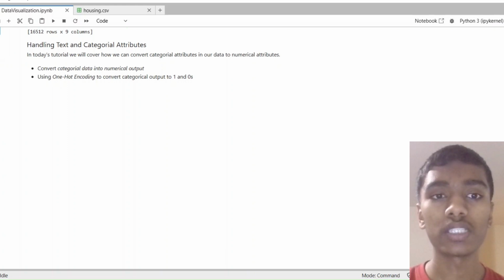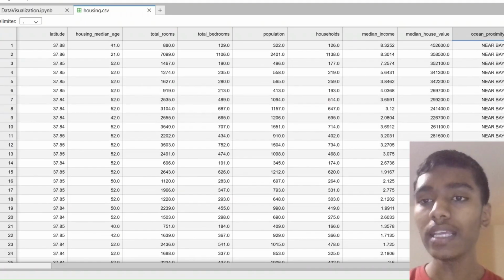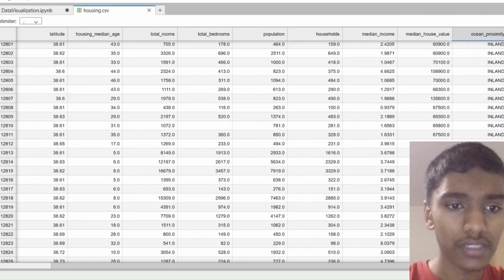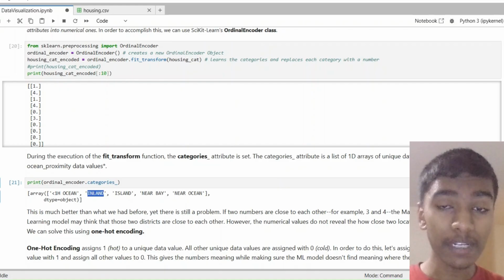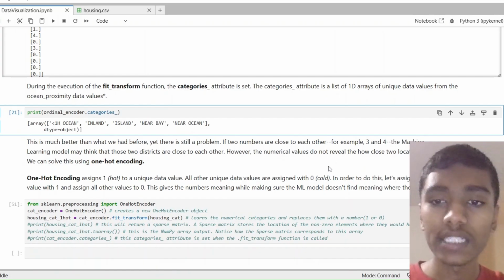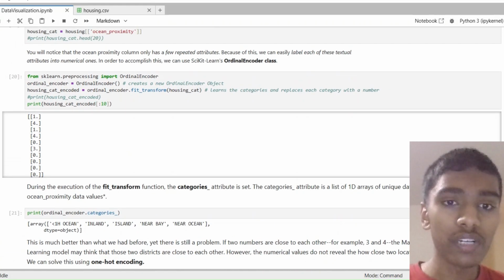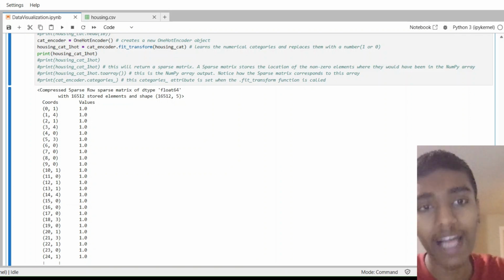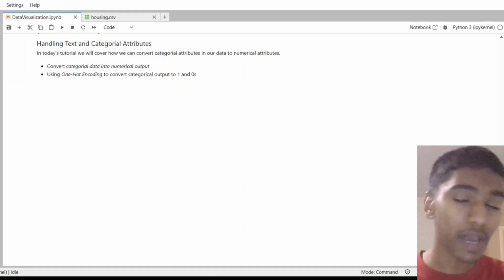Tutorial #14: Preparing Our Data For Machine Learning Model - Handling Categorical Attributes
In today's tutorial, we will convert the ocean proximity attribute into numerical attributes using the OriginalEncoder class. From there, we will use the OneHotEncoder class to convert those categoricals into unique and un-unique numbers (1s and 0s). This will allow the Machine Learning model to be able to interpret the data and not find correlations in data where the correlations simply do not exist.